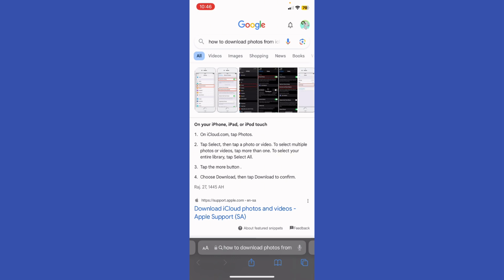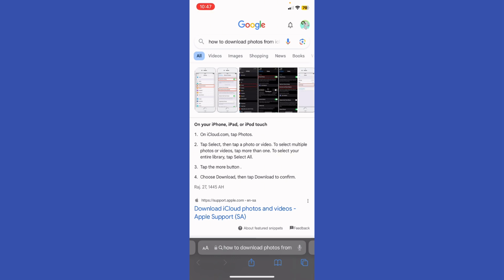How to download photos from icloud on iphone (2024)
How to download photos from icloud on iphone

In this video i´ll show you How to download photos from icloud on iphone. The method is very simple and clearly described in the video. follow all the steps & download photos from icloud on iphone